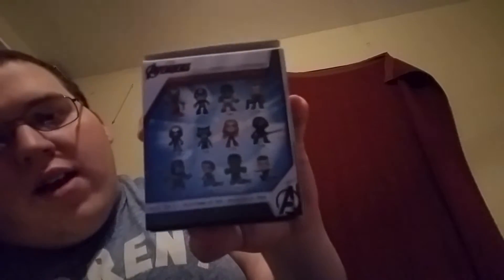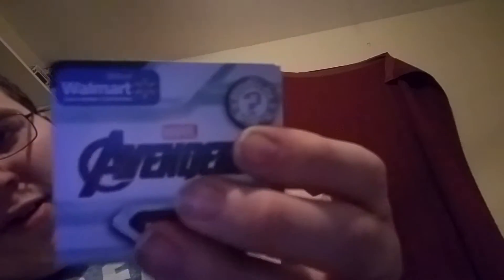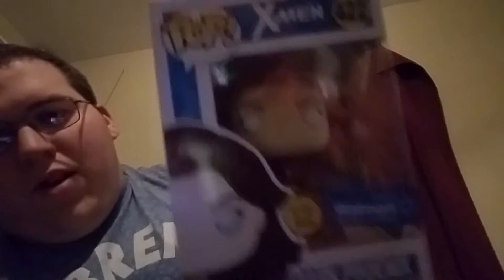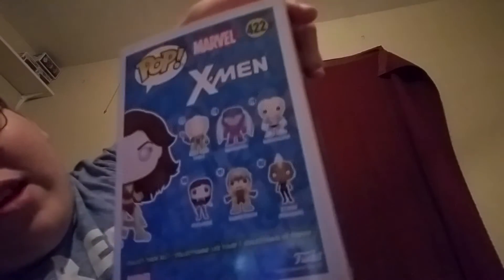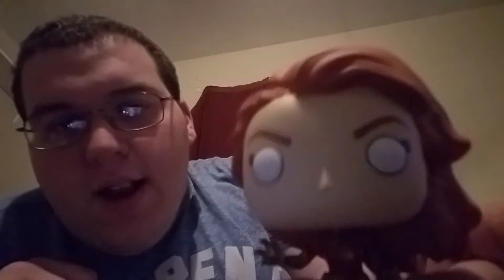A random haul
Just stuff i got at Walmart 2 of them btw